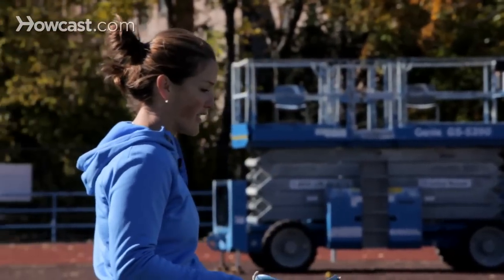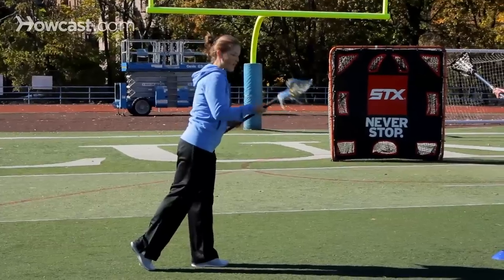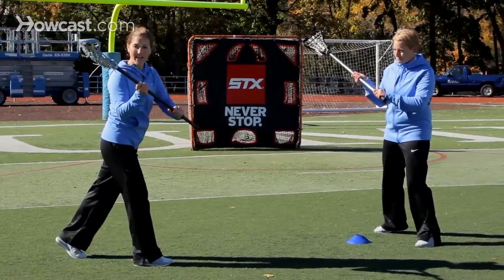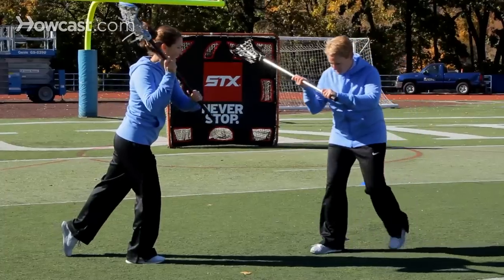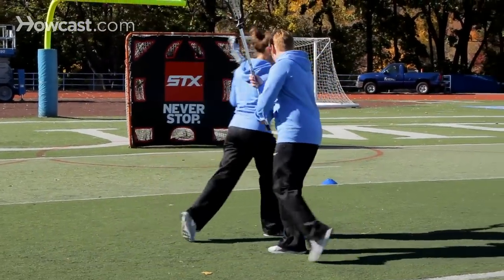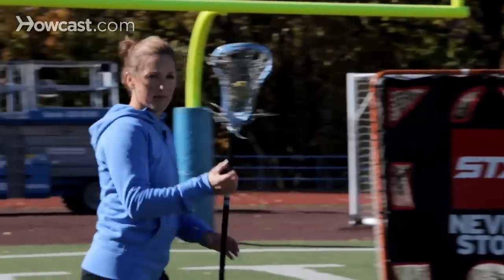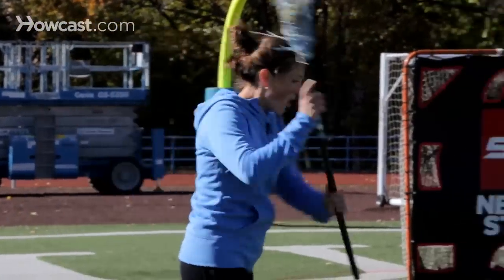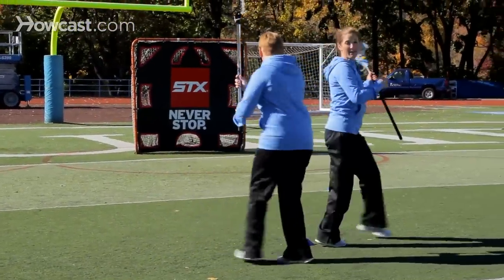How to Split Dodge | Women's Lacrosse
Hi, I'm Katie Chrest Erbe. I'm an assistant Lacrosse Coach at Columbia University and I'm here with Liz Kittleman Jackson Head Coach at Columbia University. And today we're going to talk about a split dodge.

A split dodge is where we're literally going to split from one side of our defender to the other side, switching our hands in the middle of our dodge. So, what I would do to do a split dodge is I would come in to Liz and allow about a stick's length of space before I do my dodge but I'm going to step hard with my dominant foot. Which means if my stick is in my right hand then I'm going to step hard with this right foot in order to get Liz to lean as she comes to play me this side, I'm going to switch my hands in front of me and go her around her to the left.

So, again, as we step hard with this seller, we call this a seller step, cause we really want to sell our dodge to Liz, I want to step hard so she really thinks I'm going in this direction. I'm going to quickly split her and go back to my left side. And that's how would you do a split dodge.